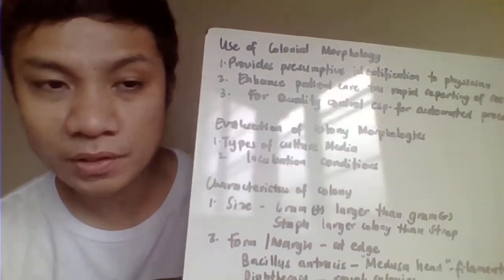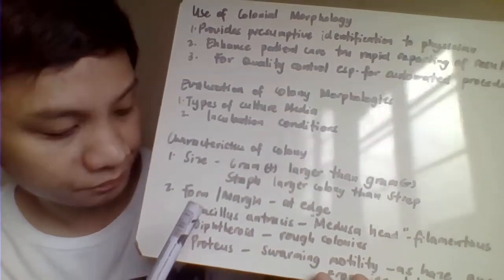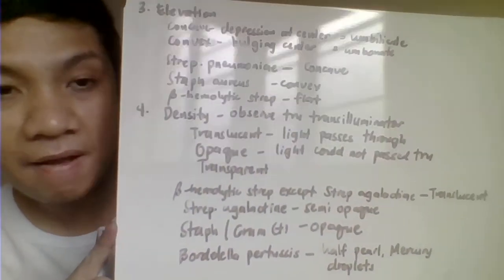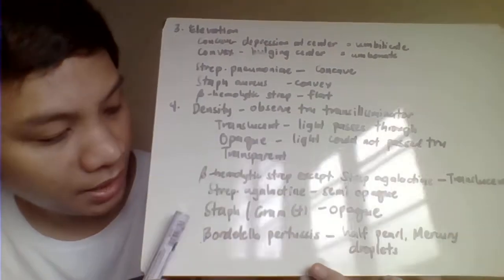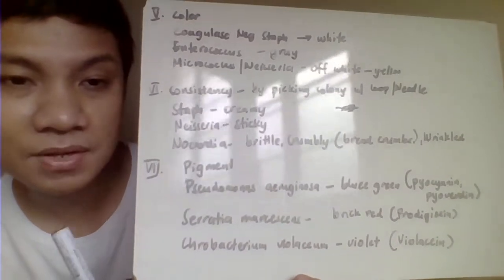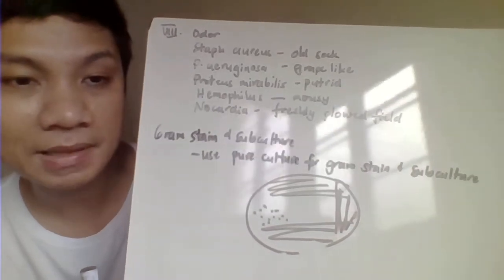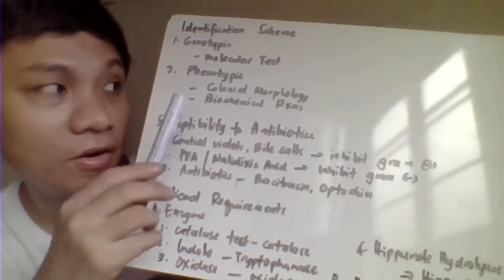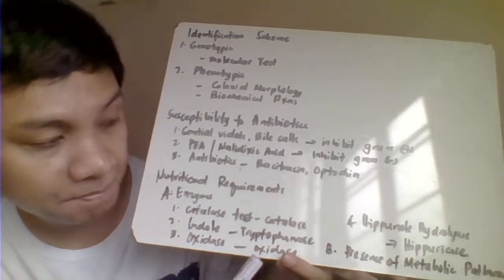PRINCIPLE OF CULTIVATAION PART 2